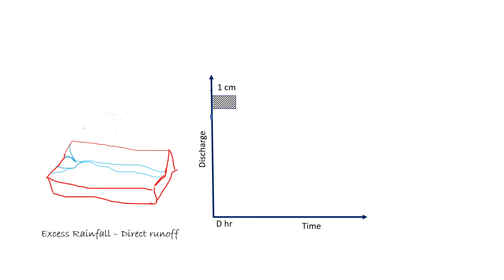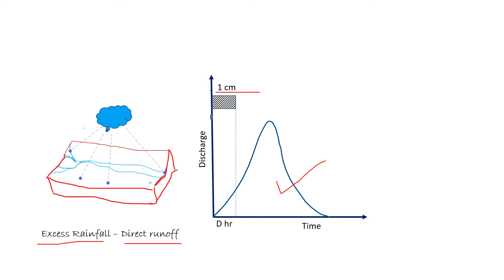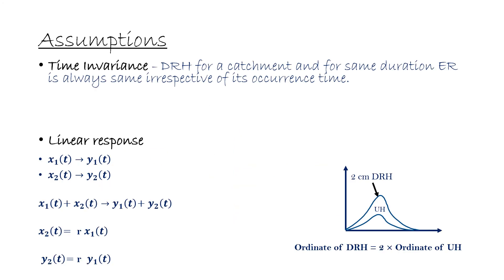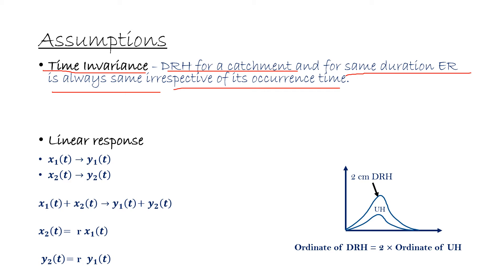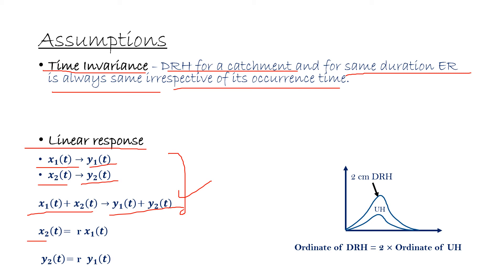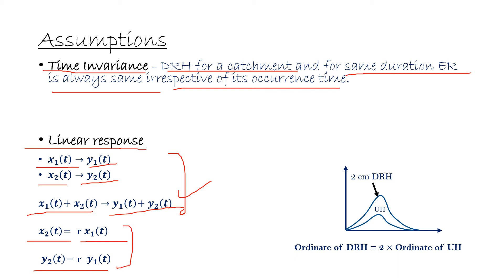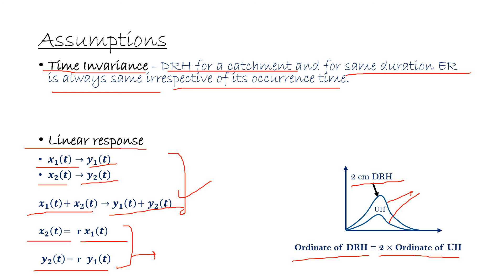Unit Hydrograph | Unit hydrograph in hydrology || Unit hydrograph assumptions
In this video, I have discussed the Unit hydrograph and its assumptions such as time-invariant and linear response.